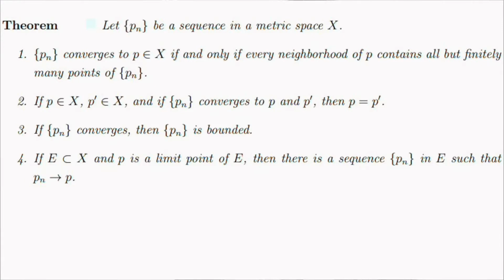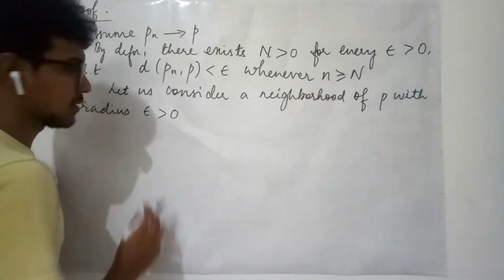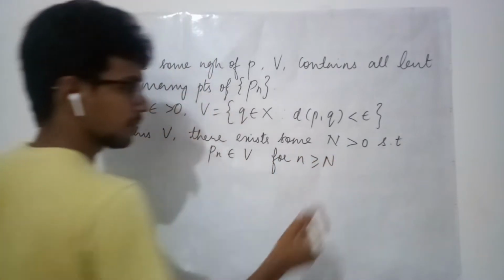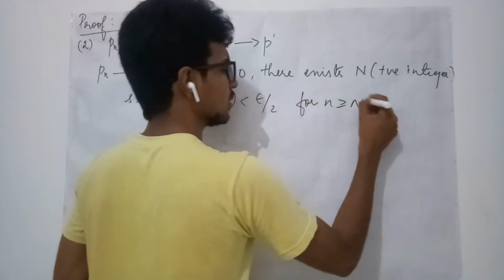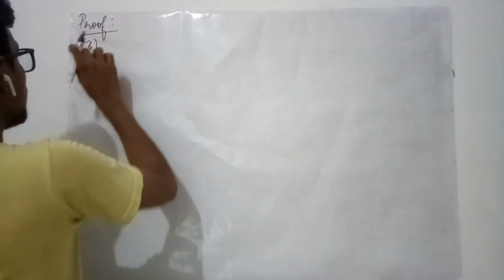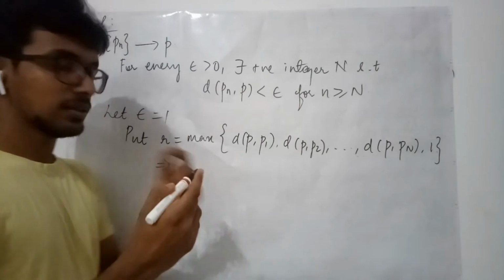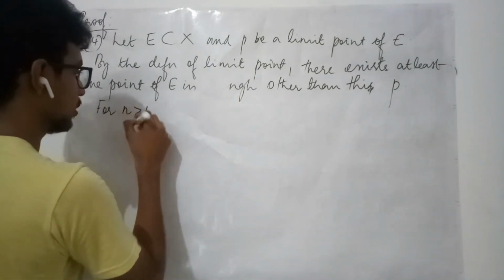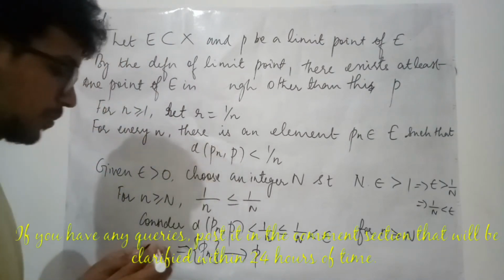Properties of Convergent sequences in a metric space - Lec 04 - Sequence and Series